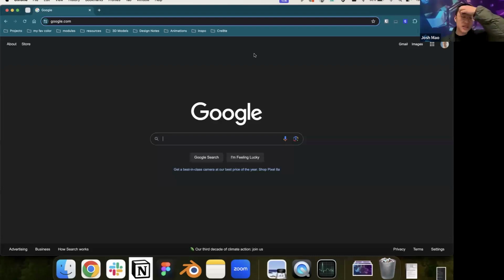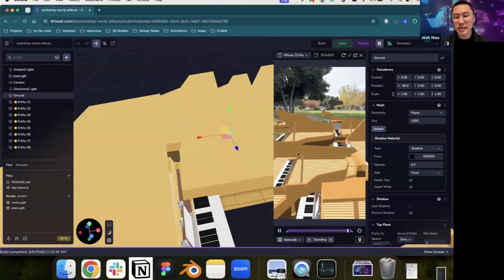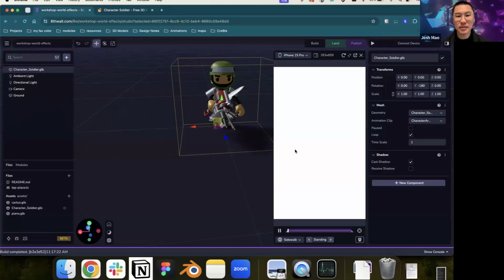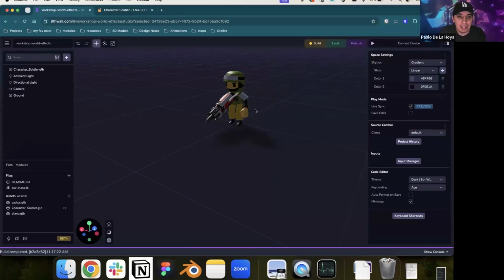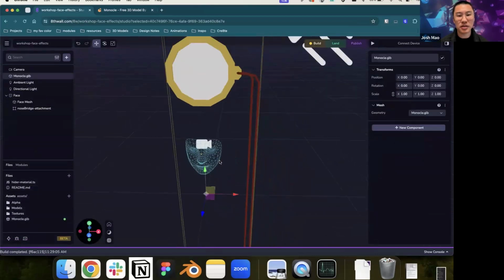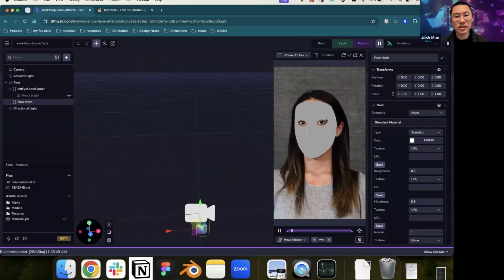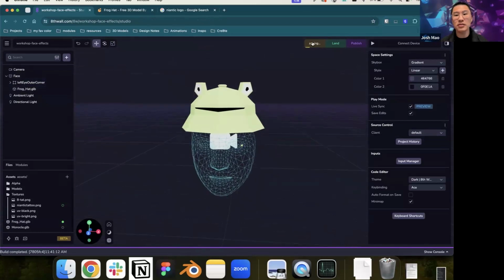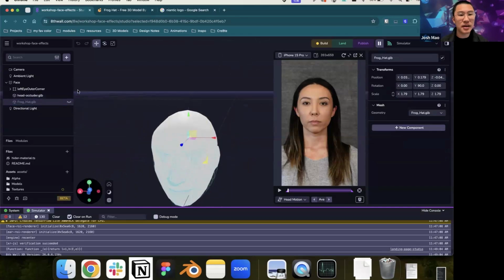Drag and Drop Face Effects and World Effects with Niantic Studio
Josh Mao, AR UX Engineer at Niantic, demonstrates how to create stunning face and world effects without writing a single line of code. This session is perfect for developers and designers who want to bring their creative ideas to life using Niantic Studio’s intuitive visual editor.